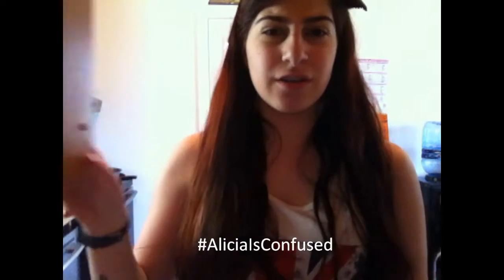Summer series : Let's get 'cooking!'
OKAI, SO ~

Here I am making a smoothie and I so decided to record it cause, why not?

This video includes exclusive childhood embarrassment provided by yours truly.